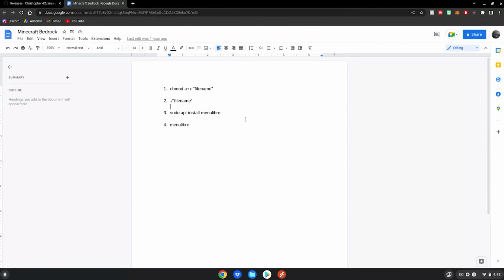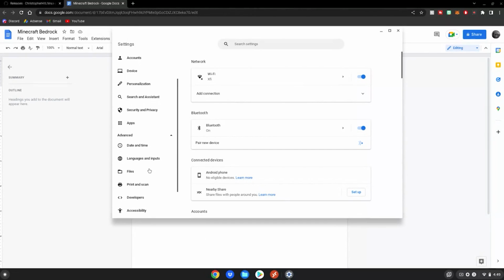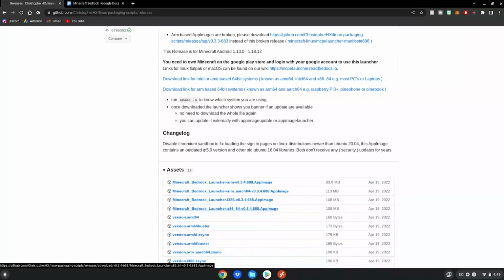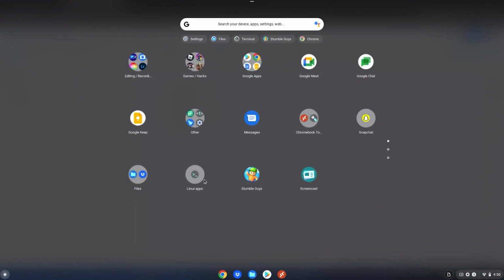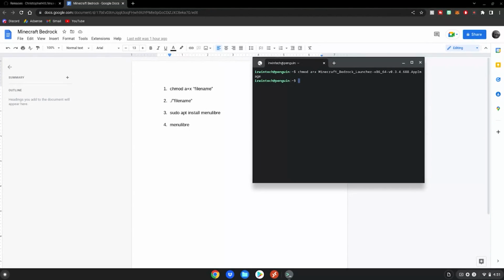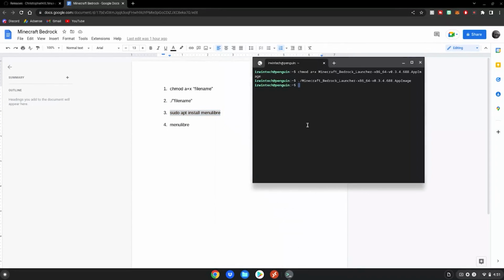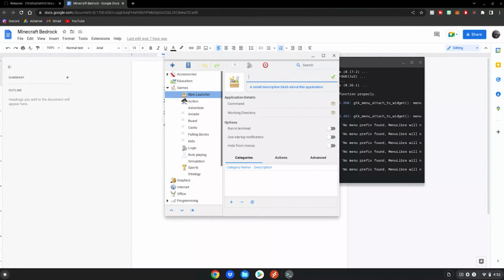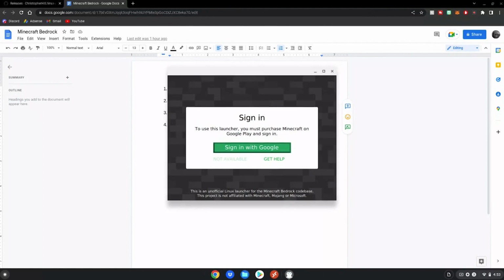How To Install MINECRAFT BEDROCK EDITION On Chromebook In 2022!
⭐Hey guys! In today's tutorial I will show you how to install minecraft bedrock edition on your chromebook in 2022! This comes with brand new updated commands for you guys to use. If you enjoy videos just like this make sure to like the video and subscribe with notifications on so you don't miss when I upload brand new videos to the channel